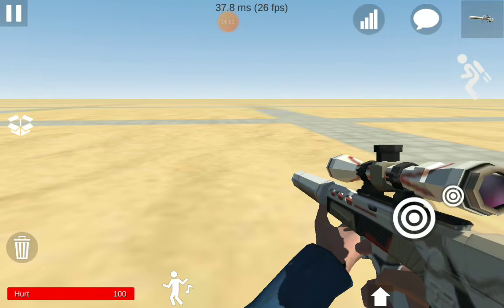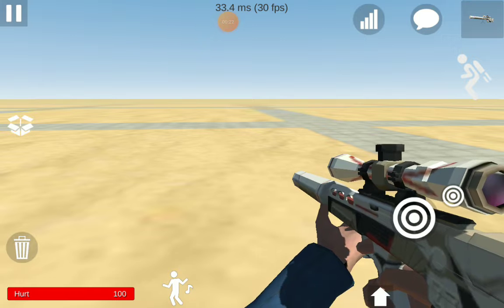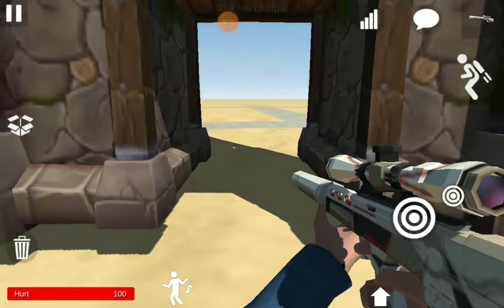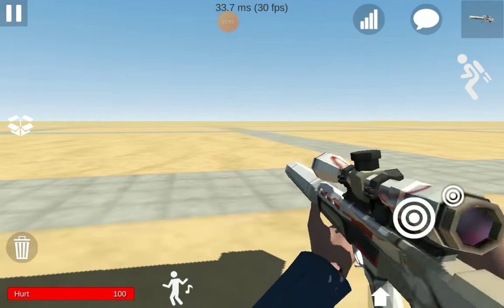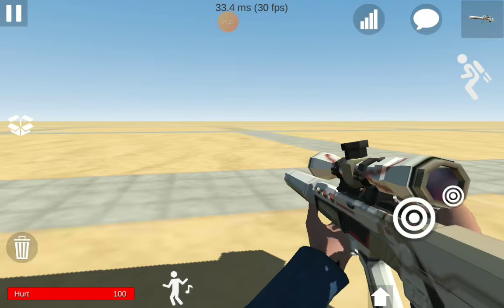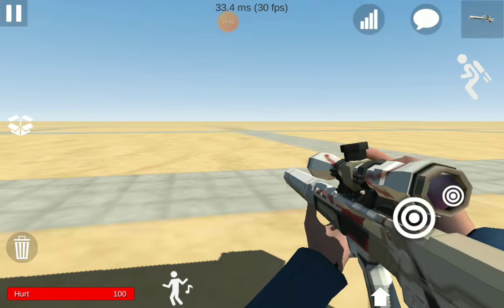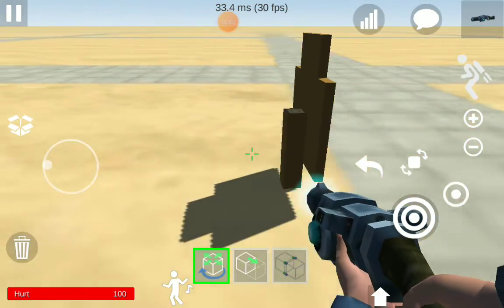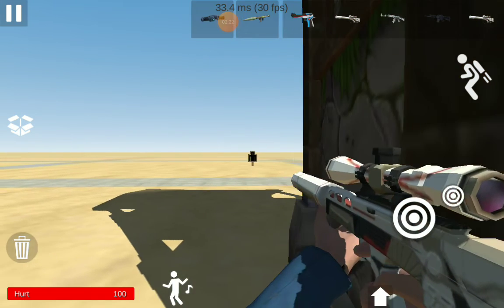Umod-PvP 101 How to be silent yet deadly..